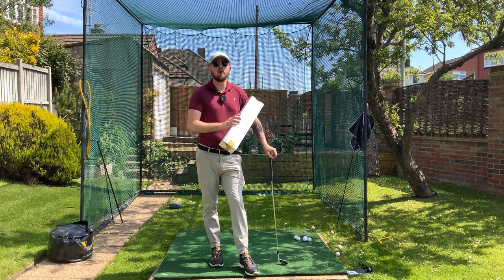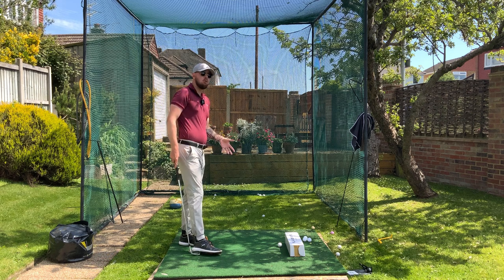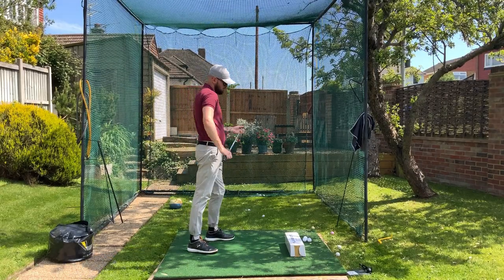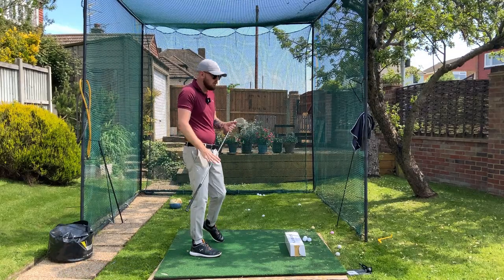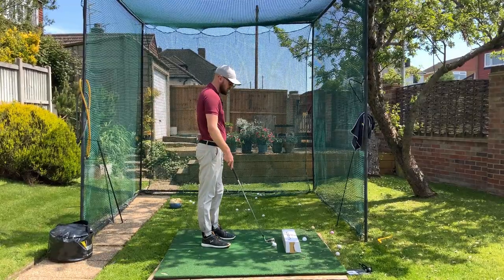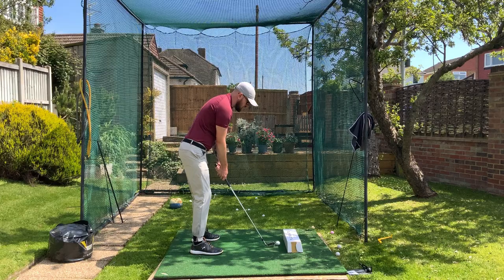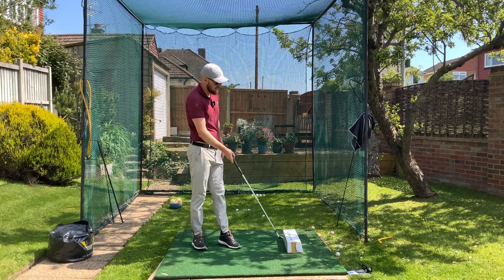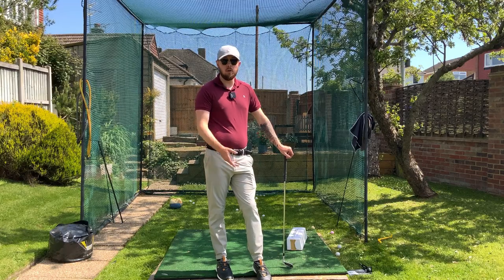The Golf Swing Becomes So Much Easier After Working With This Simple Practice Aid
In this video I'm going to show you how this simple practice aid will fix your slice, cure your shank and add more rotation to your downswing! Practicing with simplicity is key!